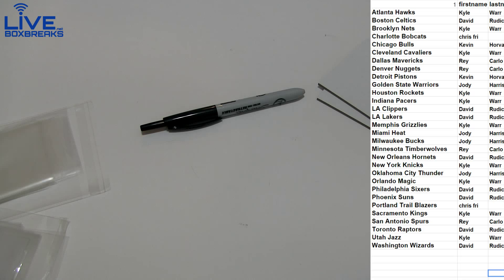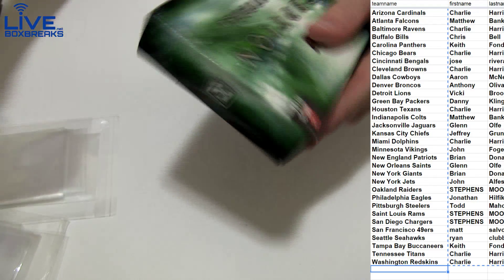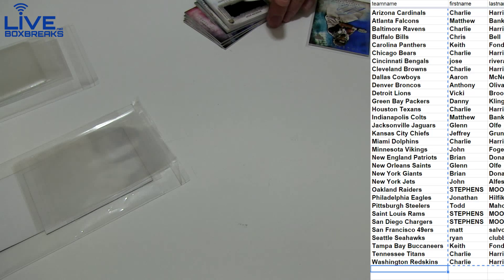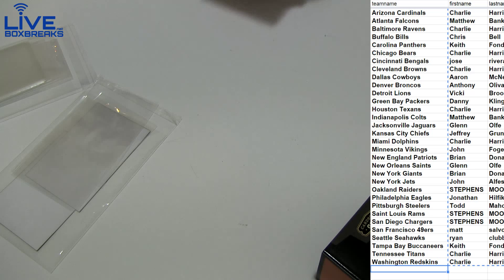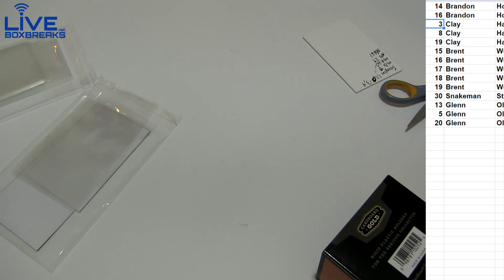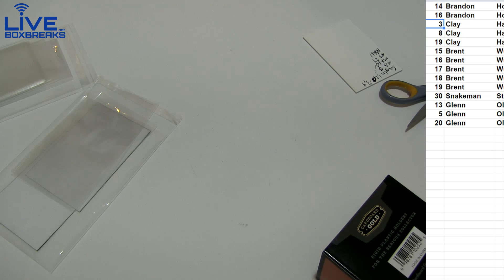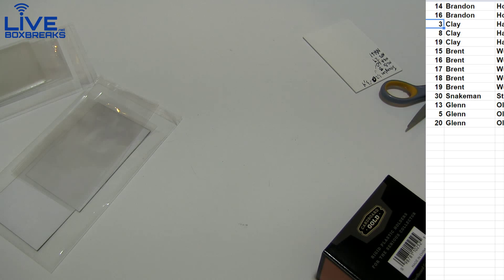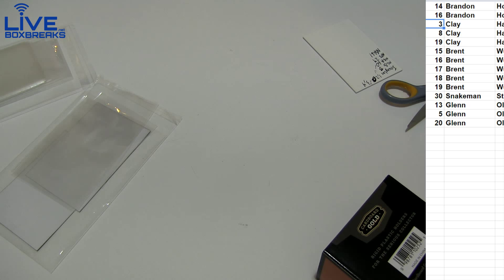2015 Inception Fb #5 LBB